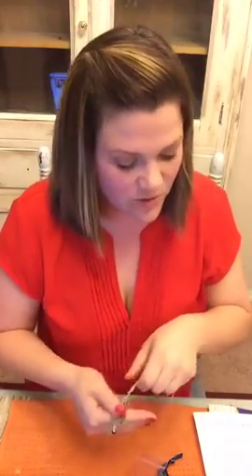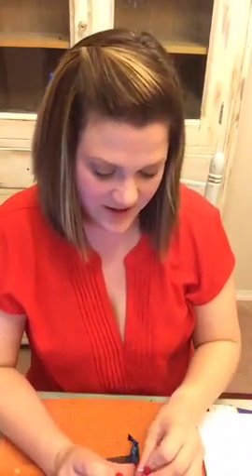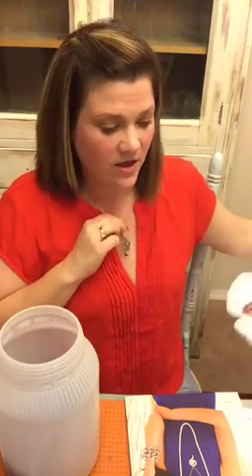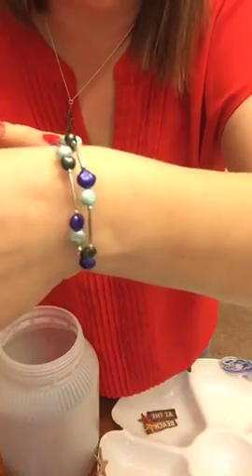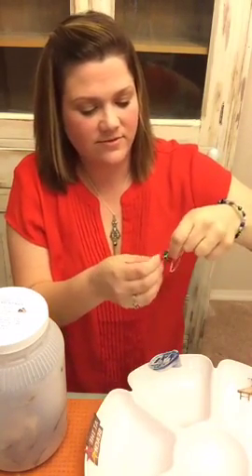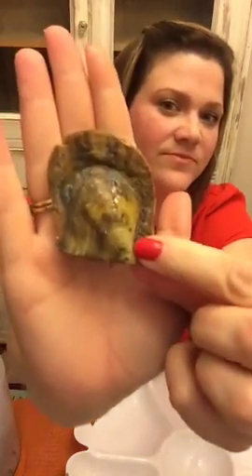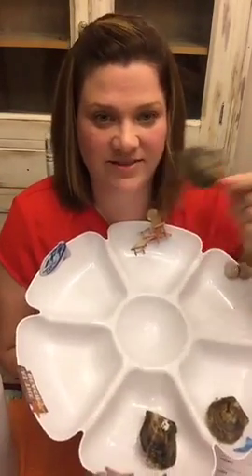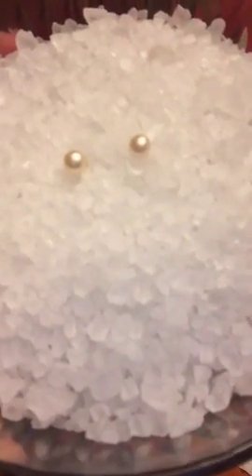Vantel Pearls opening with twin gold pearls!!!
Very first oyster opening with twin gold pearls!!!

Check out my catalog where you can select from one of a kind settings your peal

Can't wait to see you all on my next live party 2/12/17 8:00pm easter time zone